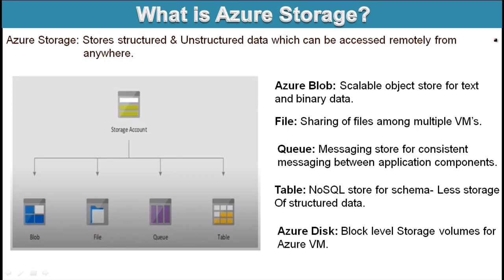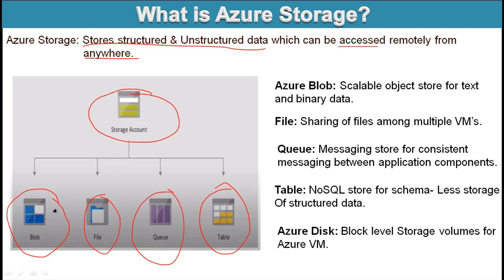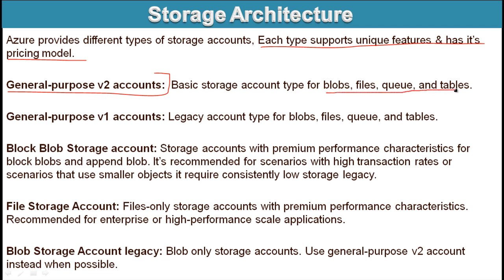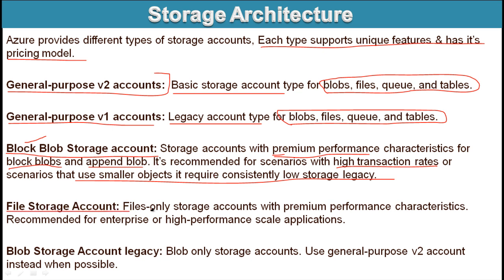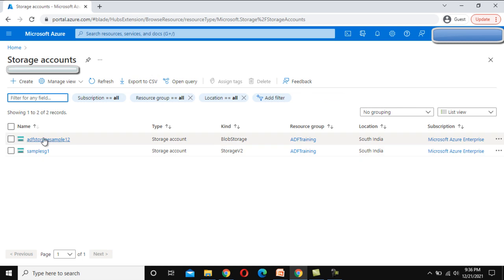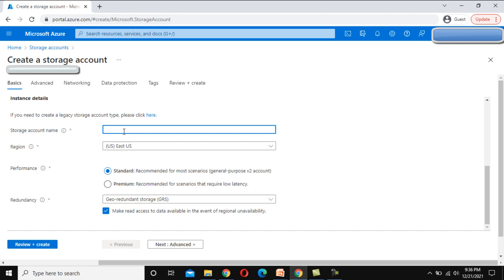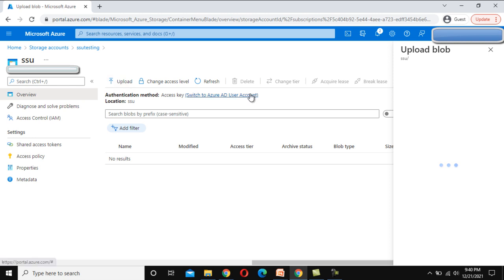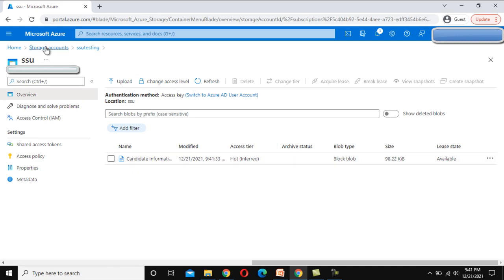Azure Storage Tutorial | Introduction to Blob, Queue, Table & File Share | Configure Storage Account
This video helps to understand what is MS Azure storage and and how to create storage and store different of files in storage services.